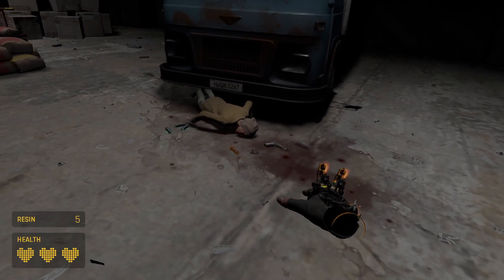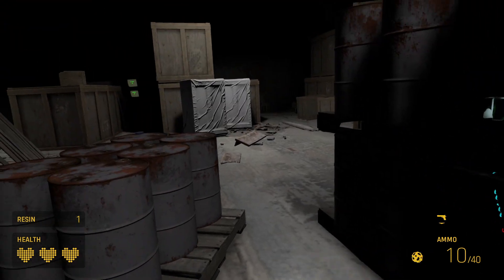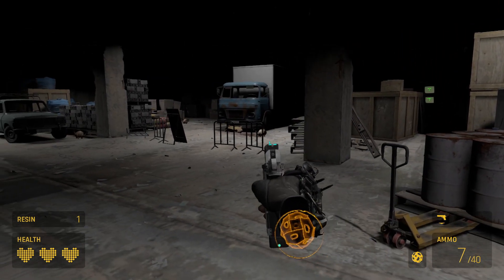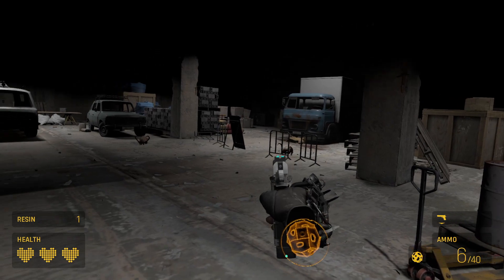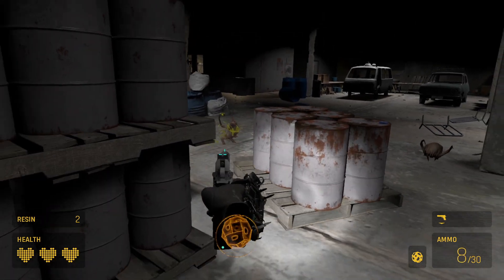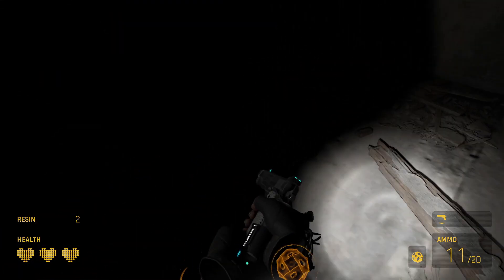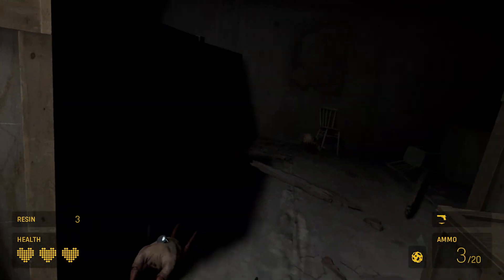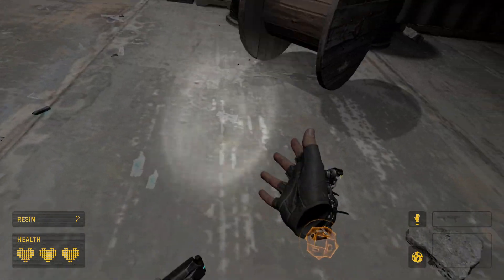How to get rid of the stutter in Half Life: Alyx | Virtual Desktop Stutter Jitter Fix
Half Life: Alyx is the only game that I've found to have this annoying stutter or jitter when playing. Despite all of Virtual Desktop's updates, I still get this stutter when playing on my Oculus Quest 2 via VD. After looking for a solution, a member of my Discord community finally helped me find a pretty good solution. Check it out!

▪ Link Cable
▪ Wifi 6 Router

▪ Monitor (27 inch 2K)
▪ CPU (Ryzen 5 3600)
▪ Graphics Card (RTX 2060)
▪ RAM (16GB)
▪ Storage (1TB M.2 SSD)
▪ Motherboard (MSI)
▪ Power Supply (600W)
▪ WiFi Card